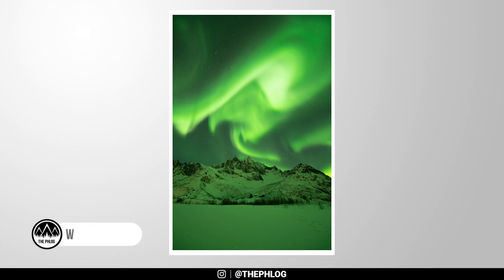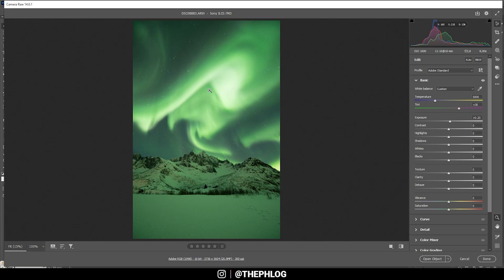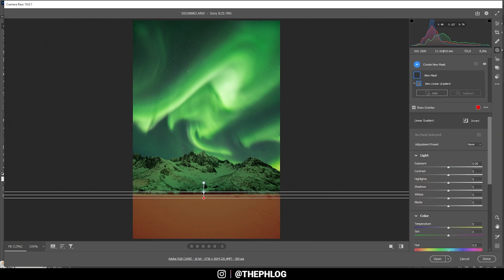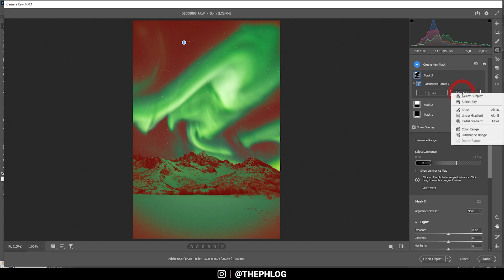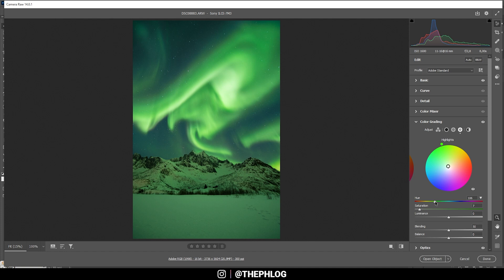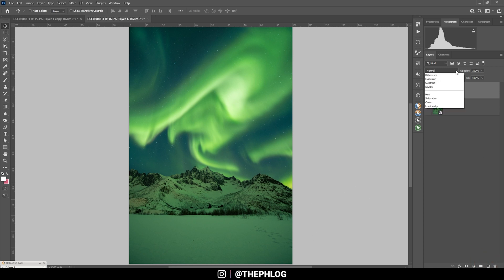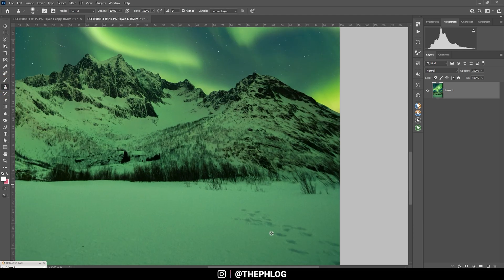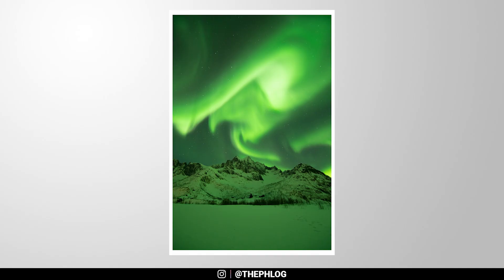How to Edit Northern Lights with Photoshop (Raw in Description)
In this Photoshop Video we will be fixing a heavy color cast on an aurora landscape photo

0:00 Intro
For this aurora photo I didn’t want to apply much editing since I love the original already. However, the very strong, green color cast looks too unnatural for my taste (it really wasn’t that green in reality). Besides that, I tried to make the image slightly brighter and restore details from the northern lights. Most of the editing here was done in the camera raw editor of Photoshop.

0:18 1. Basic Adjustments
First off, I changed the profile to Adobe Standard which helps brightening the photo slightly. Then, I started working on the green color cast by dropping the white balance temperature and adjusting the tint.

For more brightness, I added exposure and blacks, while dropping the highlights (otherwise the northern lights would be too bright) and the shadows for contrast. Finally, I added texture and clarity for mor sharpness and vibrance for more saturation.

2:53 2. Local Adjustments
Using a linear gradient, I made the foreground slightly brighter and further reduced the green color cast in the snow. Then, I added a linear gradient over the sky, adding texture and clarity for more details in the aurora.

5:30 3. Color Grading
Using split toning I added a subtle green tone to the highlights and a subtle blue color to the shadows.

7:30 4. Photoshop